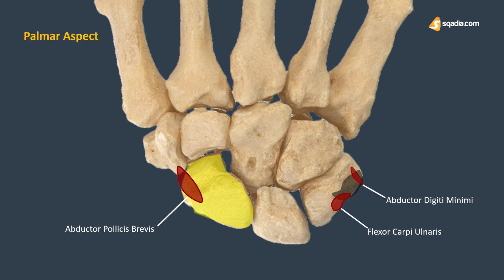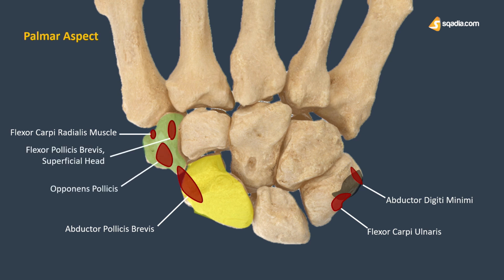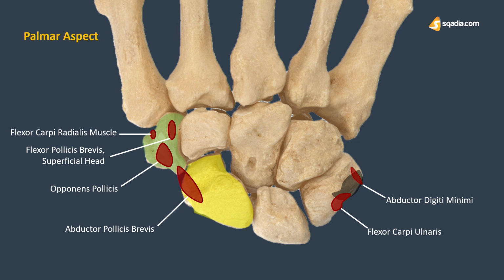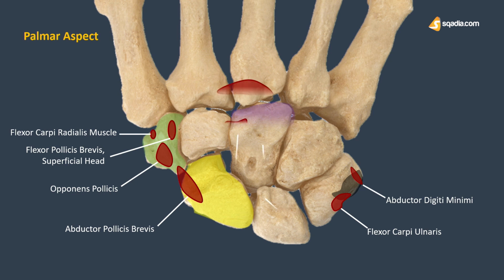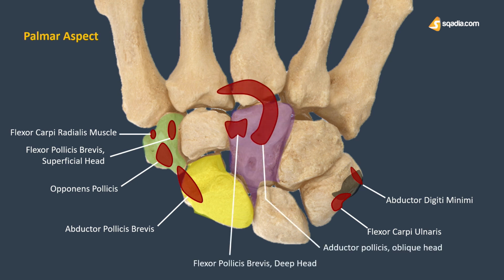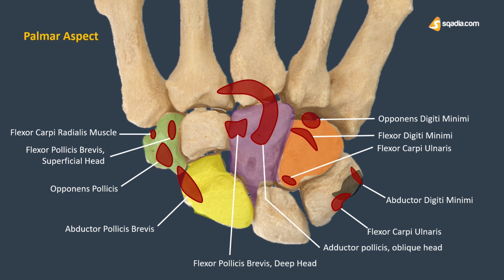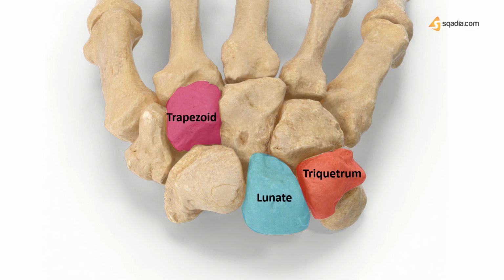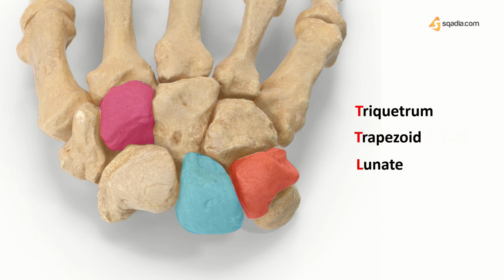Carpals | Muscle Attachments | Hand Wrist Bones | Human Anatomy and Physiology | V-Learning™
The 27 bones in our hands are grouped into three types:
🟡 The carpals
🟡 The metacarpals
🟡 The phalanges

Watch our previous lecture on metacarpals here.

▬ 📃 Carpal Bones ▬▬▬▬▬▬▬▬▬▬
The carpal bones can be found just below the metacarpal bones. They can be located at the base of our hand which makes up the palm, and present distally to our wrist joint. The interplay of these bones allows the proper movement and functioning of our hands.

These eight carpal bones are grouped into four and arranged in two rows: the proximal and distal rows.

▬ 📜 Carpal Bones Proximal and Distal Row ▬▬▬▬▬▬▬▬▬▬
The proximal row is the bottom row, which is making up the wrist joint and the distal row is the top row, closest to the metacarpals (making up the carpometacarpal joint).

On each of these rows, we have the following carpals:

👉 Proximal row: scaphoid, lunate, triquetrum, pisiform
👉 Distal row: trapezium, trapezoid, capitate, hamate

Each of these carpal bones is named based on their shape and appearance which matches with real-life objects, like scaphoid is derived from the word “skaphi” meaning “boat-like” (navicular bone). Watch the full lecture to learn the meanings of other carpal bones too.

▬ 📃 Carpal Bones Anatomical Landmarks ▬▬▬▬▬▬▬▬▬▬
We will teach you super fun mnemonics in a way that you will never forget them. Making it easier for you to cement the names and placement of these carpal bones in your mind. We will also look at the unique shapes and features these bones exhibit. The muscles, ligaments, and tendons have particular anatomical marks where they articulate with the carpal bone, providing more support to our wrist and hand.

Our educator also gives you interesting information and extra knowledge. Adding in questions you might be asked during your examinations related to the carpal bones.

It is going to be an interesting journey. Let us watch and learn!

Find our series of lectures on bone Anatomy: covering the Clavicle, Humerus, Ulna, Radius, Metacarpals, Femur, and the other bones coming soon.